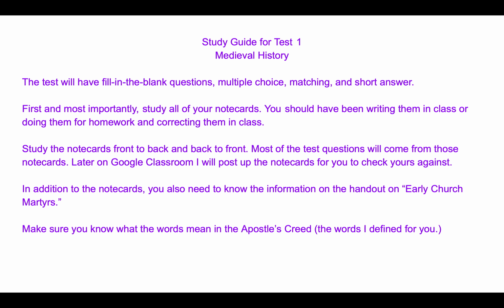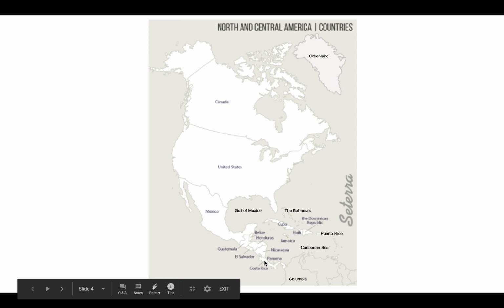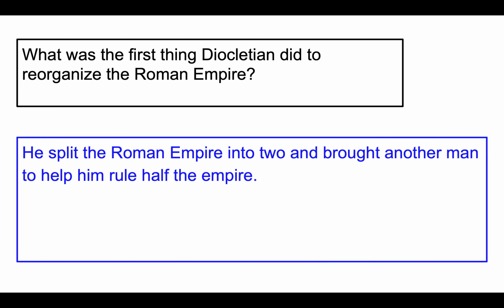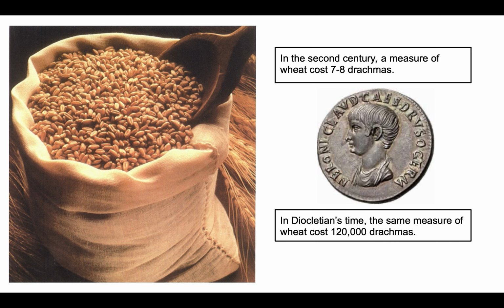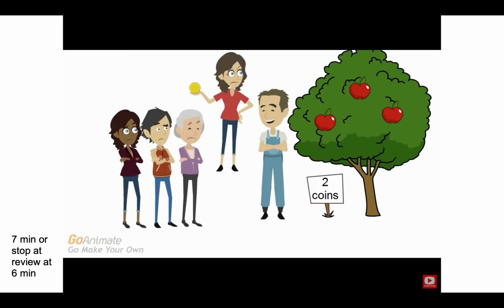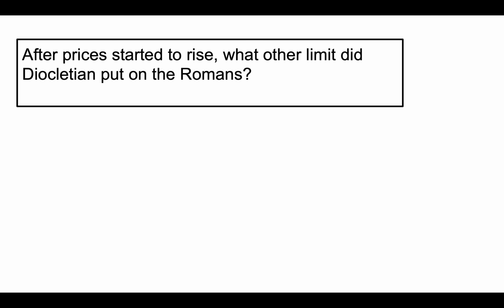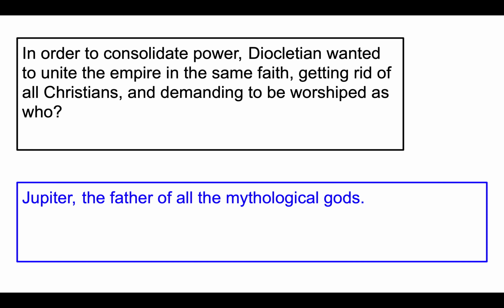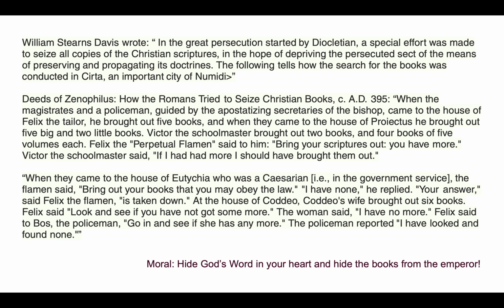Diocletian (History Class Thursday 10/1/20)